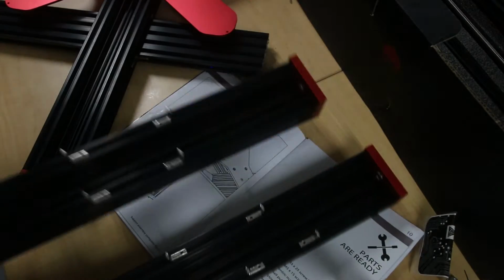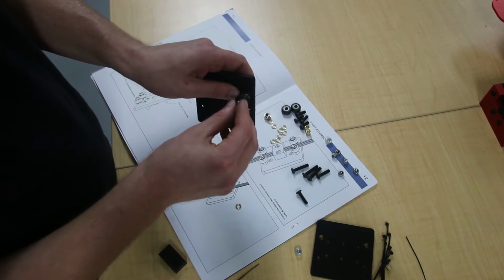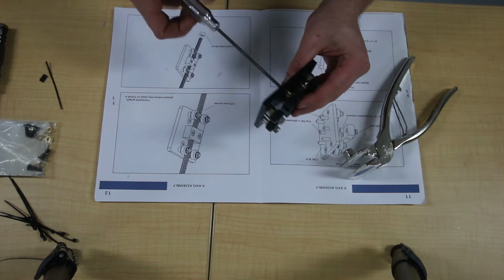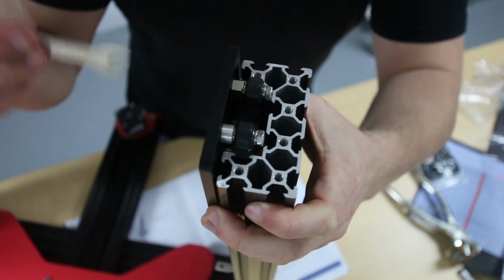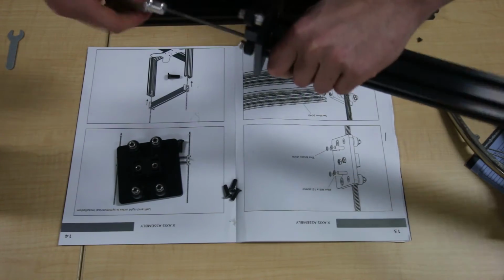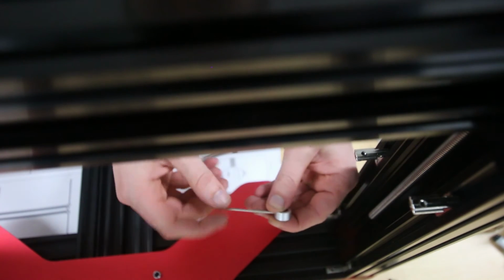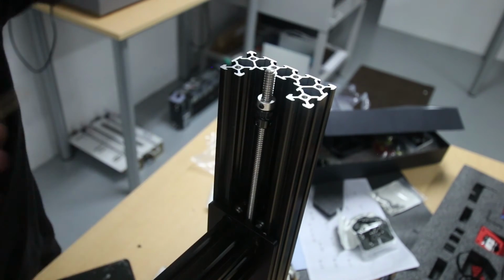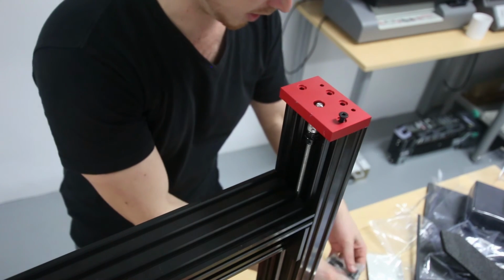TEVO Black Widow Assembly Guide Part 3 - Z Uprights + X axis and leadscrews + Top Corssbar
This assembly guide is designed to make the assembly of the Black Widow a lot easier! Please remember to PAUSE if you need to!
Hope you get your Black Widow up and running with as little problems as possible!

Anycubic i3 Mega Deal -

A great deal on the Creality CR-10 -

Cheap TEVO tarantula -

TEVO Black Widow -